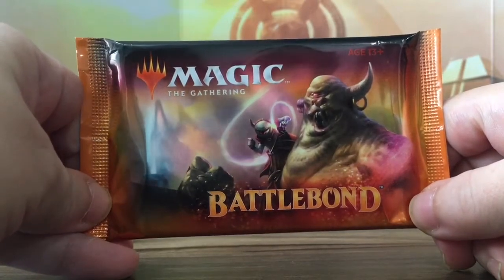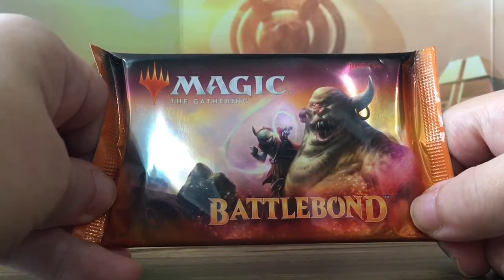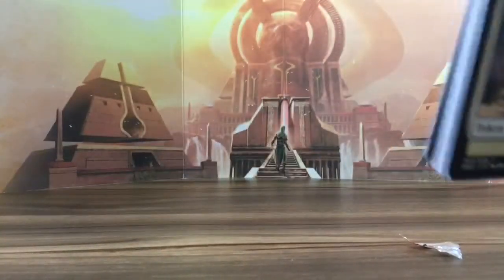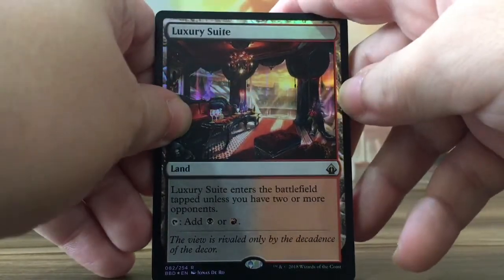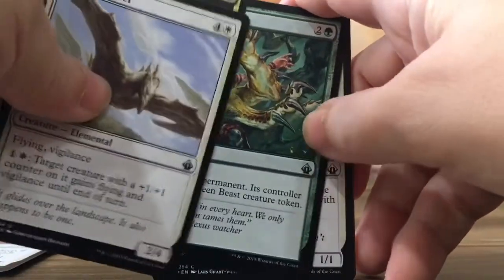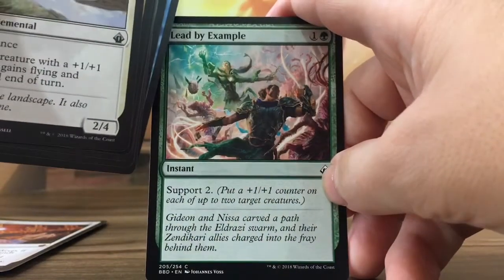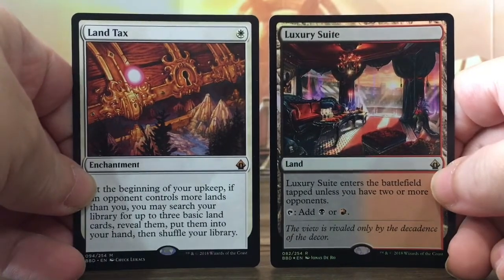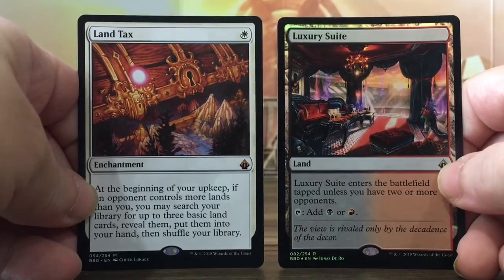Pack A Day Battlebond Booster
WHAT AN ENDING TO THIS SERIES!!! Also, the foil one is worth way more than I said! Yeah!